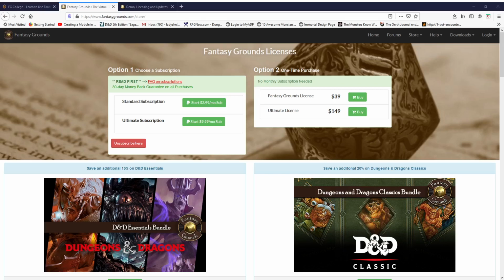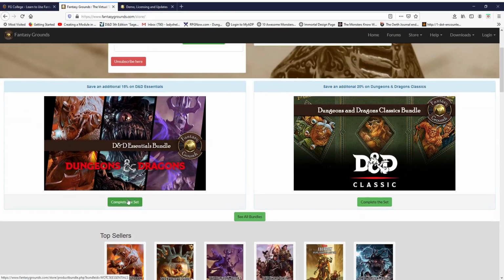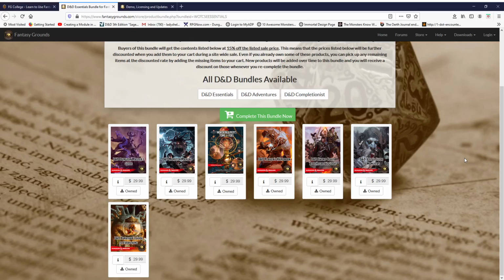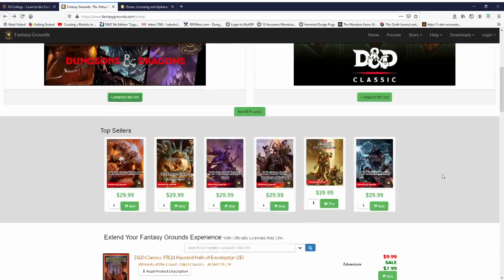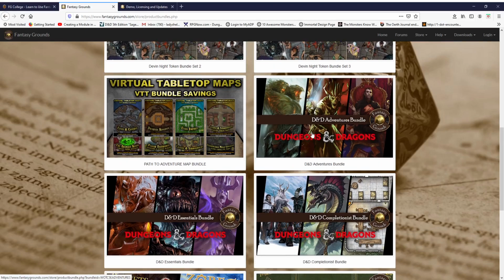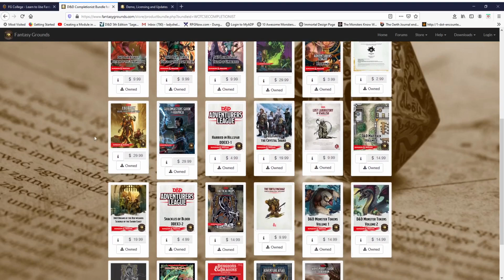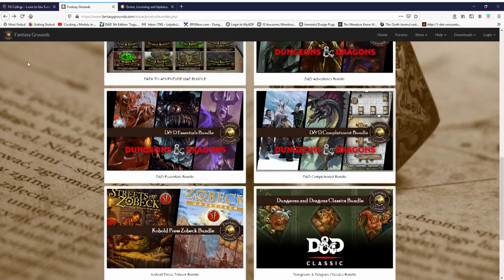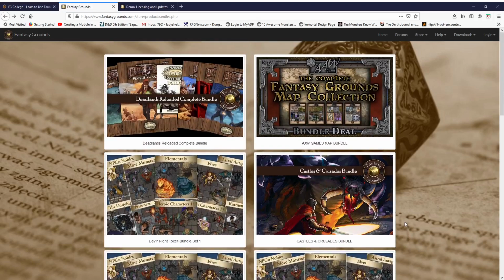FGC Presents: Fantasy Grounds Tips for Beginners - Bundle Discounts and How to Get Them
Welcome to my new series, "Fantasy Grounds Tips for Beginners."

Tip 8 - Bundle Discounts and How to Get Them

Both the Fantasy Grounds store and Steam each have bundle discounts. Learn the importance of choosing one place to get all your Fantasy Grounds content and why.